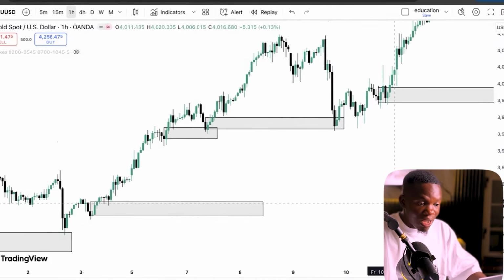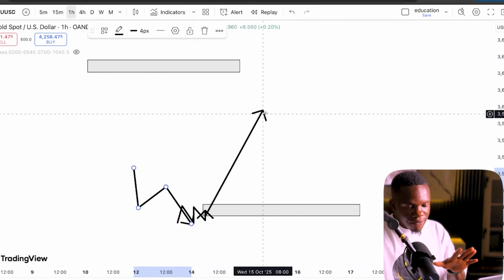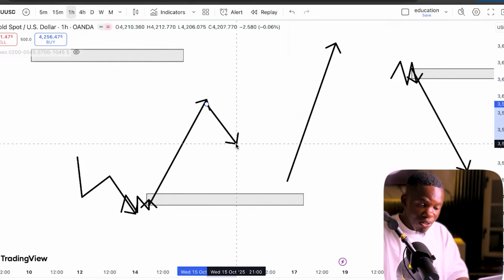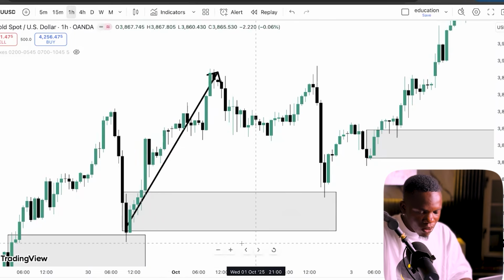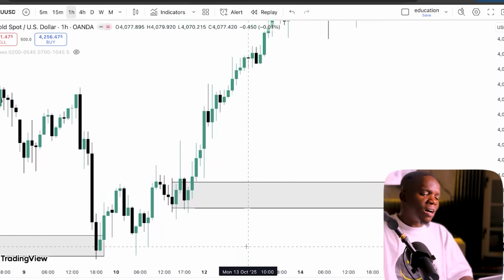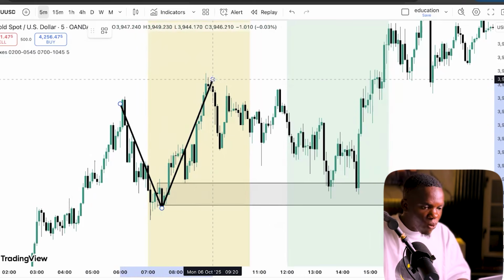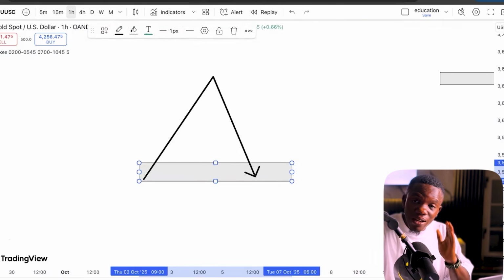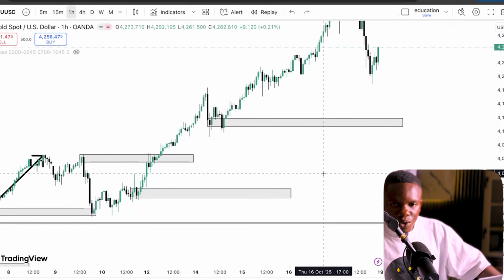ICT Concept + Supply and Demand Strategy = Highest Win-Rate